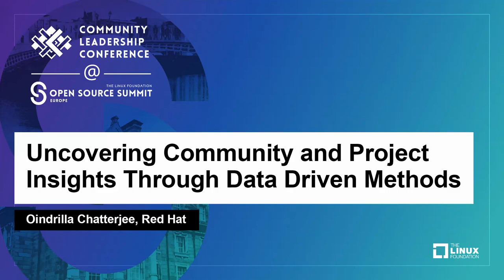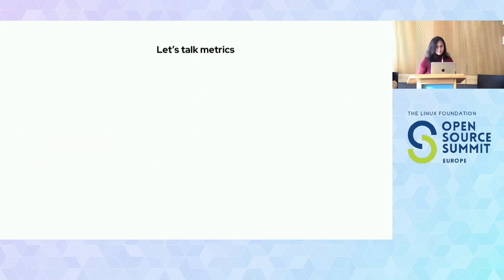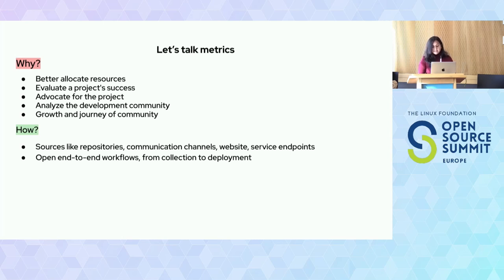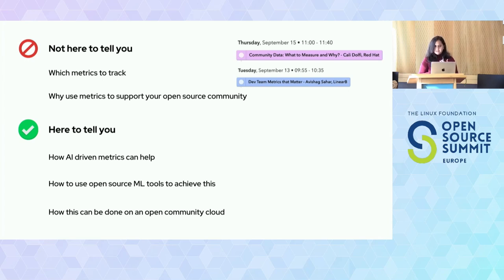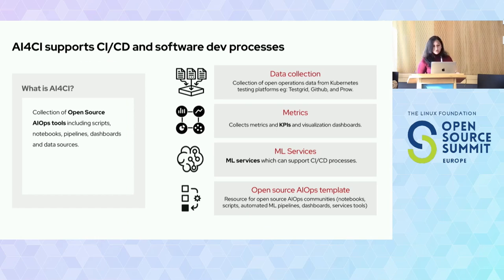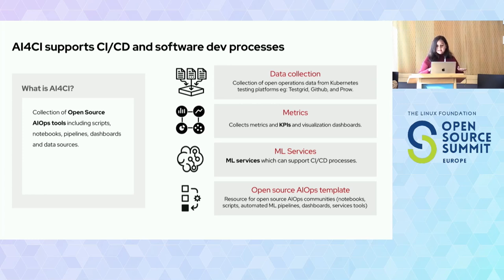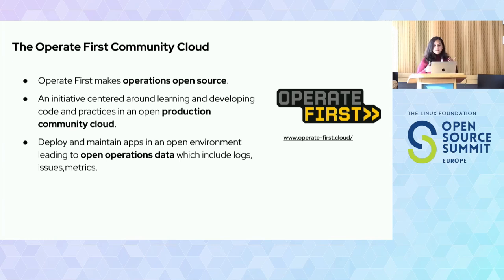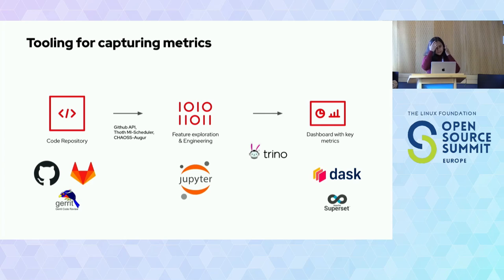Uncovering Community and Project Insights Through Data Driven Methods - Oindrilla Chatterjee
Uncovering Community and Project Insights Through Data Driven Methods - Oindrilla Chatterjee, Red Hat

How do you assess and track the health of your project in an open source, data-driven way? Github repositories reveal crucial information about the project e.g. velocity, blockers, community health, etc. which can ultimately help guide the development of the project. In this talk, we show how we can get deeper insights into the software development process by creating a set of open source data science workflows that collect data about a repo’s PR’s, analyze them, and visualize key metrics on a dashboard. I will also show how to build and deploy ML models that can be used to supplement the project development process. Specifically, I'll show how to create these dashboards and services on an open source community cloud where data scientists get an environment for solving data science challenges without setting up the infrastructure and services. This also provides an environment where operations are open source, so that data scientists have full visibility into the platform and their workloads every step of the way. By the end of this talk, attendees would have learned how to use the set of ML tools to derive key metrics from their Github repos and use the open source tools for creating reproducible notebooks, models as services, building automated pipelines and dashboards.